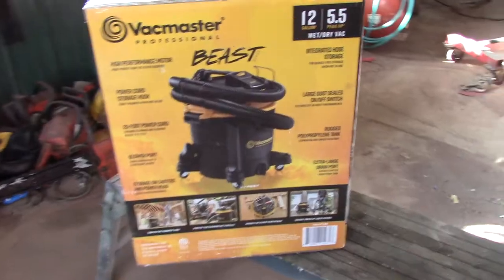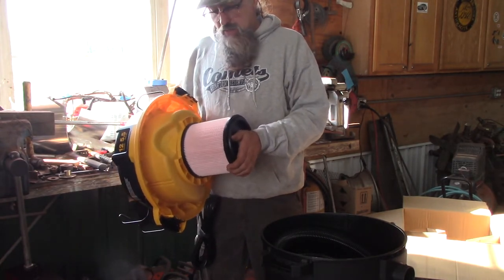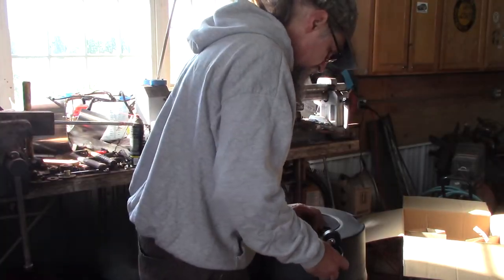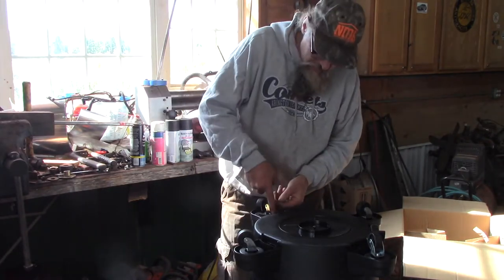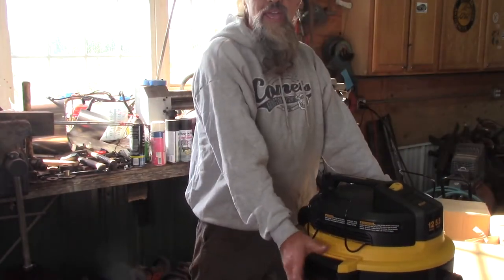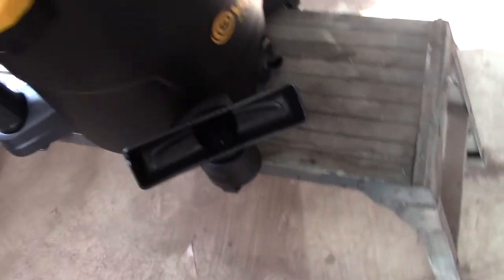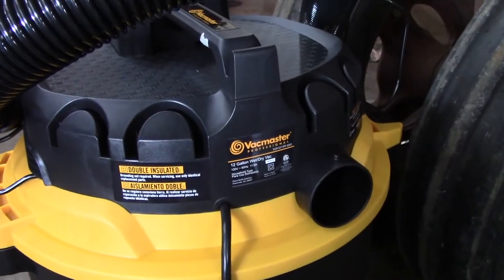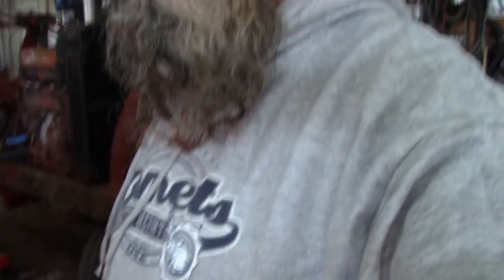Vacmaster Beast 12 gal unbox and review.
Vacmaster Beast 12 gal unbox and review. Better wheels and suction and quieter to boot! In this vid I tell you why I like the Vacmaster Beast. I also display the included accessories.